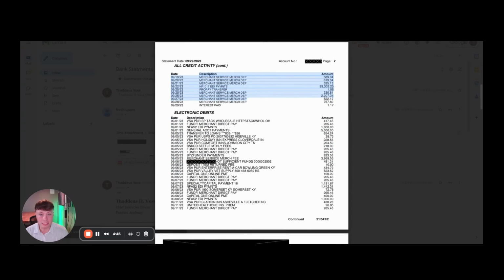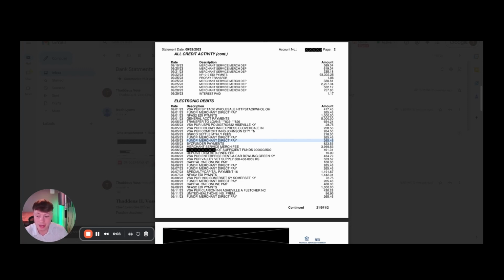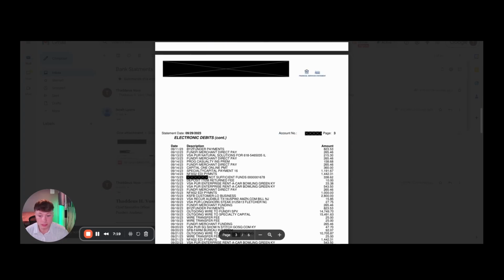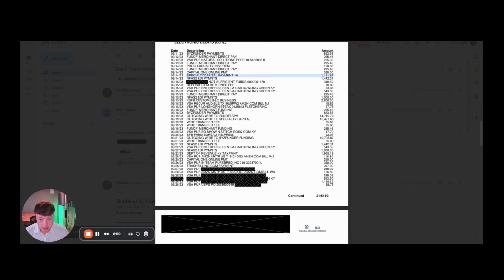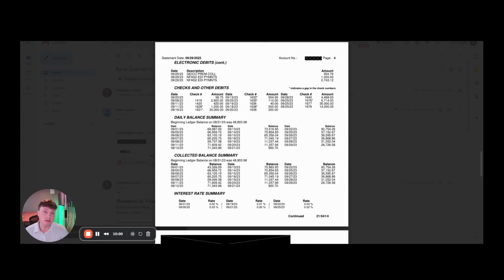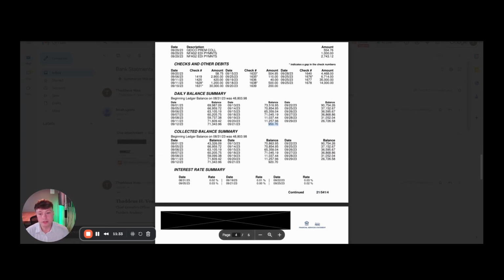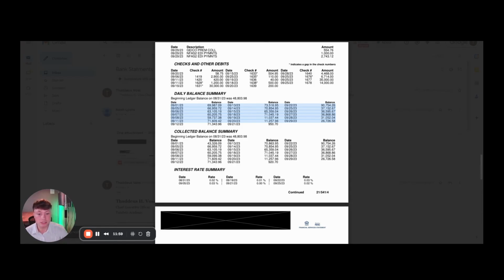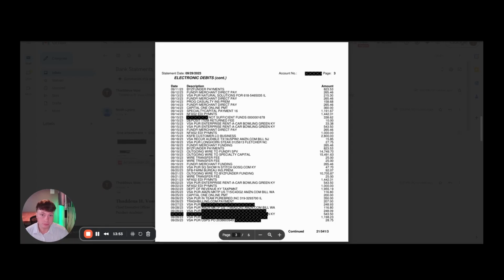Understanding Bank Statements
In this video, Thad walks through a real bank statement step by step and teaches you the four things every MCA broker needs to identify before submitting a deal — total gross revenue, existing debt positions, average daily balance, and overdrafts. He shows you exactly how to spot recurring MCA payments hiding in electronic debits, why clients will always round up their revenue and round down their debt on the phone, how to build a borrowing profile from what you see in the statements, and what negative days and NSFs actually mean for the lender tier your deal will land in. If you want to stop relying on what merchants tell you and start reading the truth for yourself — this is the training that gets you there.
🔑 Topics covered: how to read MCA bank statements, identifying MCA positions in bank statements, gross revenue calculation, average daily balance MCA, NSF and overdraft impact MCA, MCA debt positions explained, bank statement training brokers, merchant borrowing profile, MCA underwriting basics, Funders Academy training

0:02 — Why bank statements tell you the truth when merchants don't
0:52 — Step 1: Finding total gross revenue — deposits plus automatic deposits
2:13 — Why account-to-account transfers aren't true revenue and how to spot them
3:51 — What to focus on in your first 3 to 6 months: just find the total credit count
4:41 — Step 2: Identifying MCA debt positions in electronic debits
5:35 — Walk-through: spotting three separate MCA positions in a real statement
6:36 — What a double payment on one day tells you about the merchant's payment history
7:01 — How to identify daily vs. weekly payments and what it means for the borrowing profile
8:14 — Why recurring amount matters more than the company name when spotting positions
9:38 — Step 3: Average daily balance — what it tells you about what the merchant can afford
10:54 — Low balance days vs. negative days — and why the difference matters
11:34 — Step 4: Overdrafts and NSFs — how often going negative pushes a deal down the tier list
13:37 — Full recap: the four things to look for every time you open a bank statement